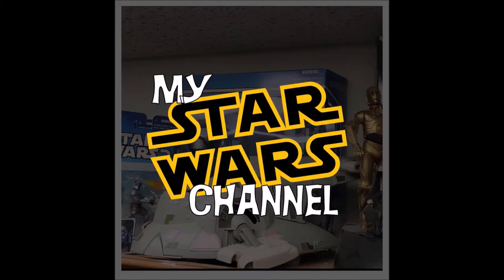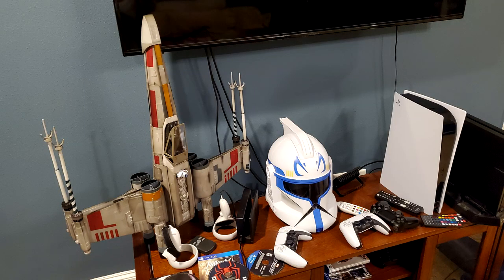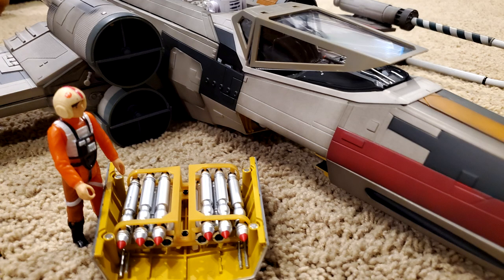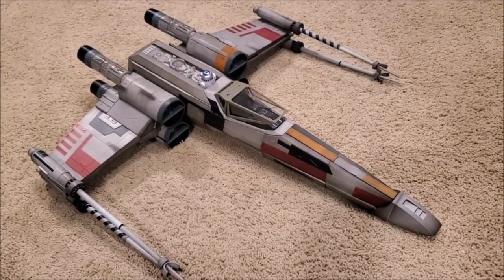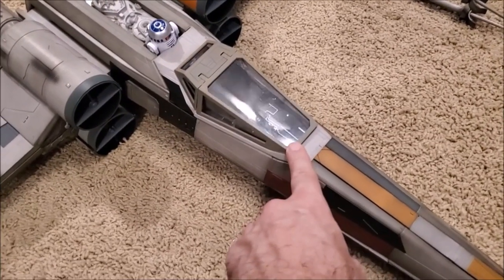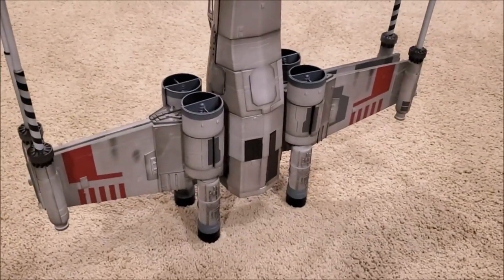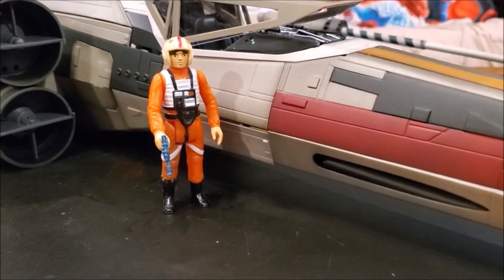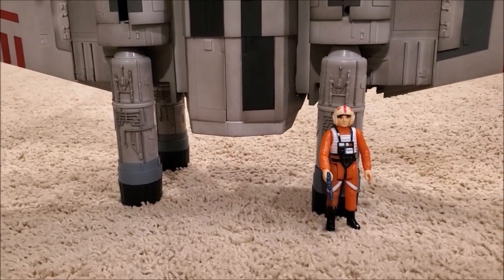Star Wars : Build Your Own X-Wing - FINAL !!!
Star Wars
George Lucas
Disney